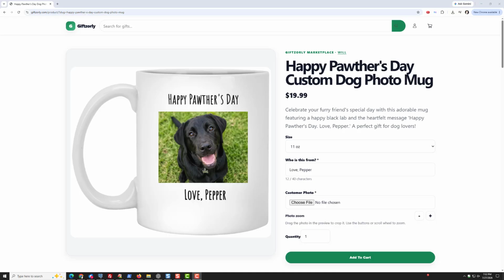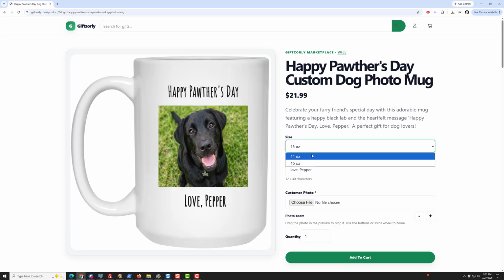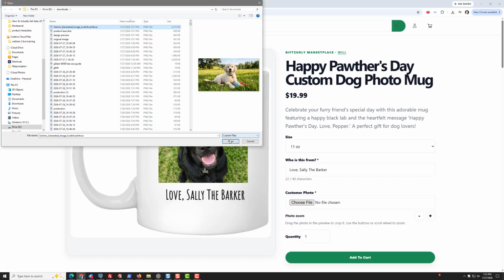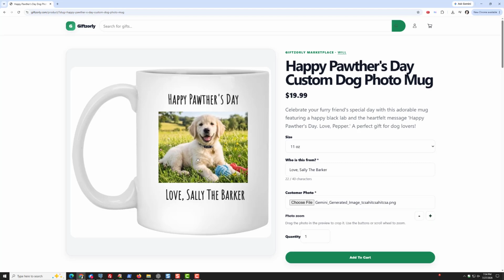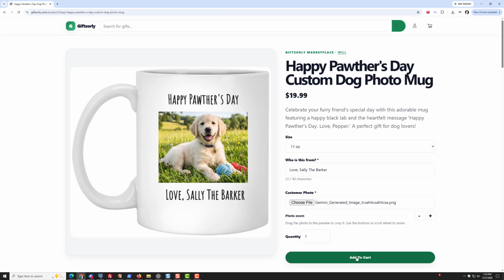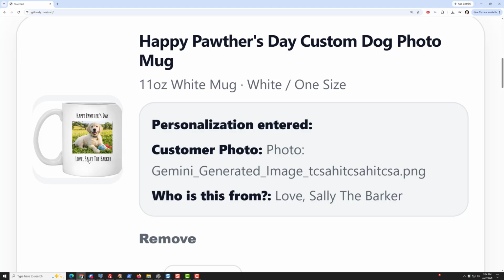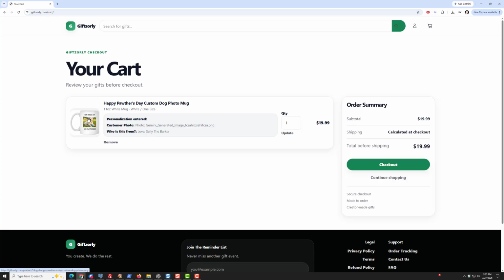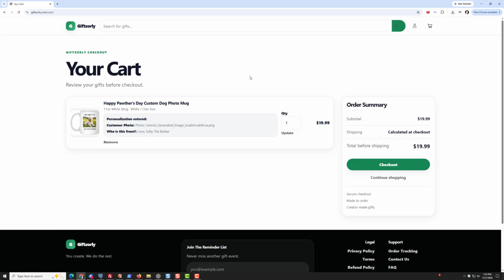Giftzorly Demo Mug Photo Upload And Text Personalization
What if creating personalized print-on-demand products was actually easy?

In this video, I give you a behind-the-scenes look at Giftzorly, the platform I've been building from scratch to solve many of the problems I've experienced selling on Etsy, Shopify, and other marketplaces.

In this demo you'll see:

✅ Live text personalization
✅ Customer photo uploads
✅ Drag, drop, crop & zoom image editing
✅ Personalized product previews
✅ Add-to-cart with custom preview
✅ My vision for making personalized products simple for creators

The goal is simple:

You create. We do the rest.

This isn't public yet, but I'm sharing the development journey and would love your feedback.

What features have you always wished Etsy, Shopify, Amazon or other marketplaces had?

Leave a comment—I just might build it.